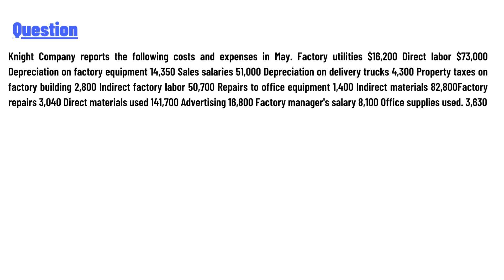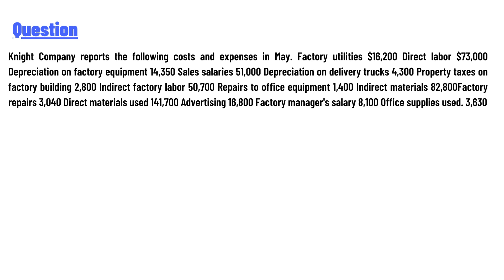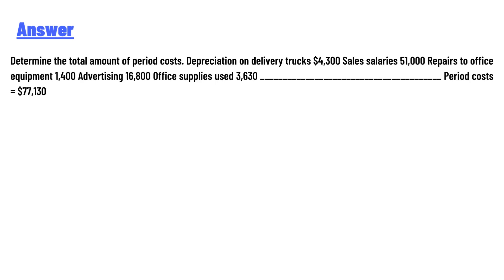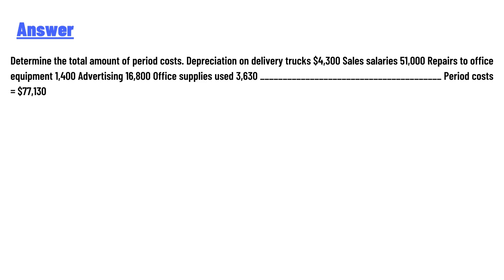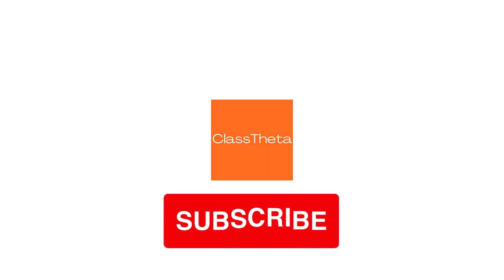Knight Company reports the following costs and expenses in May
Knight Company reports the following costs and expenses in May. Factory utilities $16,200 Direct labor $73,000 Depreciation on factory equipment 14,350 Sales salaries 51,000 Depreciation on delivery trucks 4,300 Property taxes on factory building 2,800 Indirect factory labor 50,700 Repairs to office equipment 1,400 Indirect materials 82,800Factory repairs 3,040 Direct materials used 141,700 Advertising 16,800 Factory manager's salary 8,100 Office supplies used. 3,630